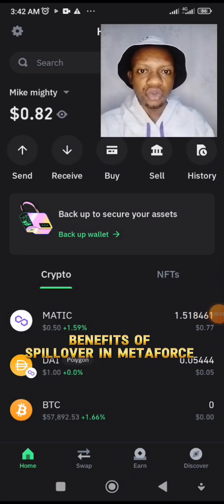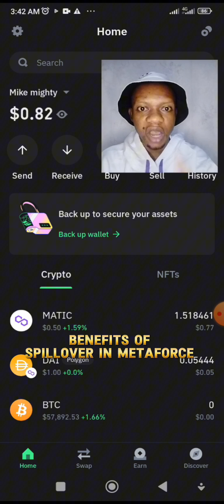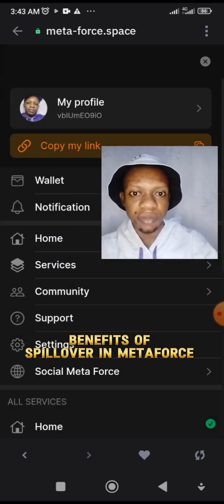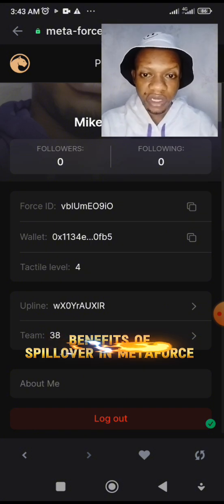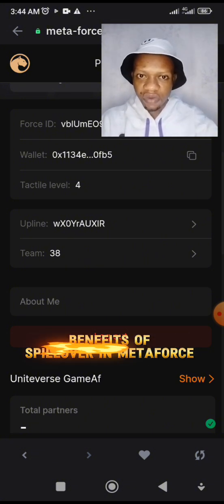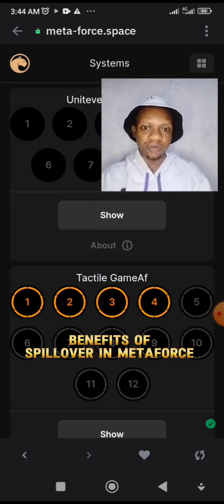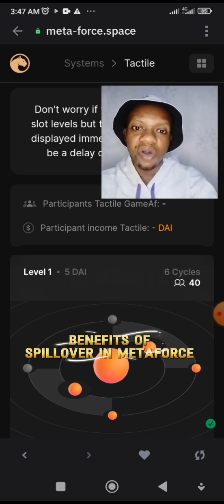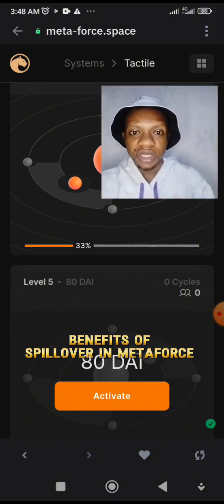BENEFITS OF SPILLOVER 💹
Benefit of SPILLOVER in metaforce.

We are in digital era think about earning digital currency 💲 🪙💰